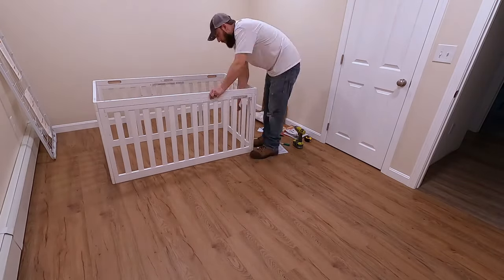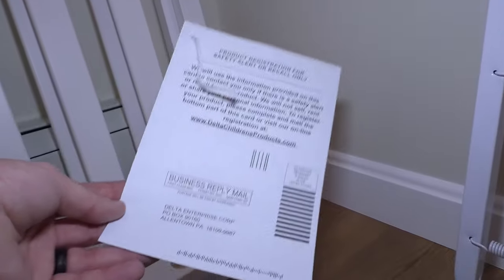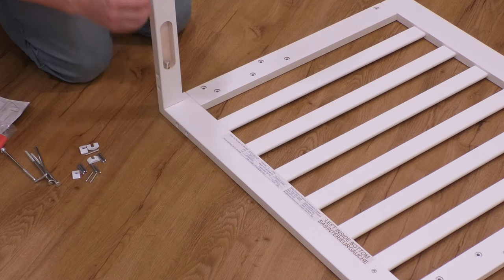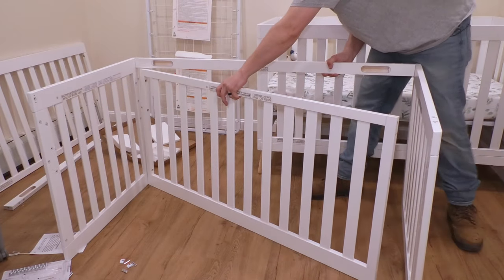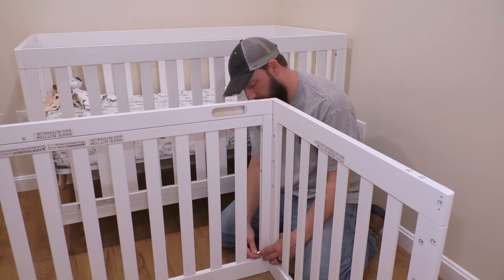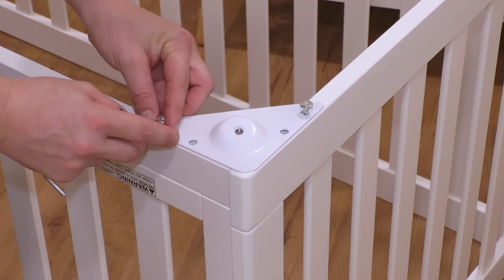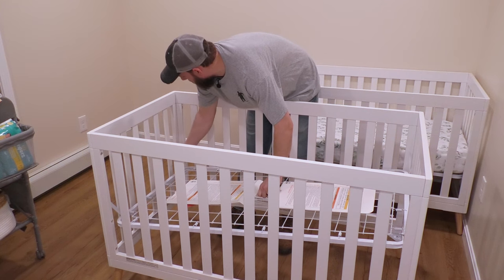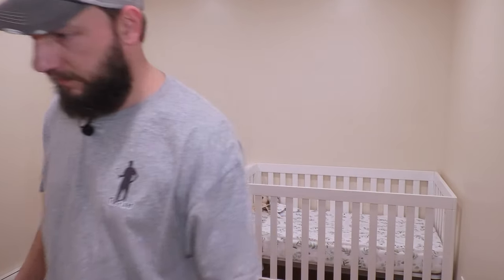How to Assemble Delta Children Crib | Essex 4-in-1 Convertible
In this video I show you step by step how to assemble a Delta Children Essex 4-in-1 Convertible Baby Crib, Bianca White with Natural Legs.

Crib Mattress
Crib Fitted Sheet